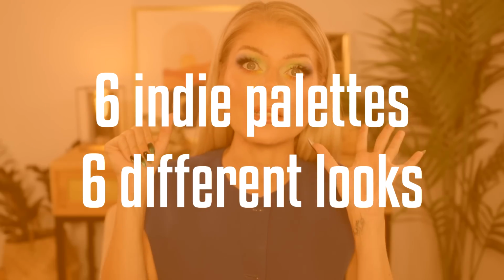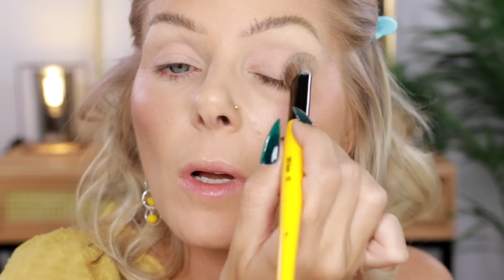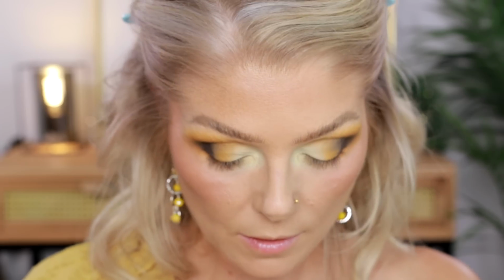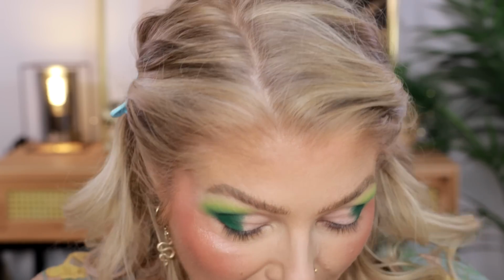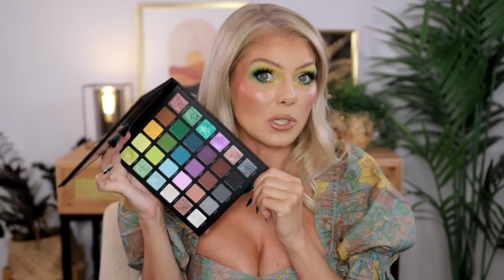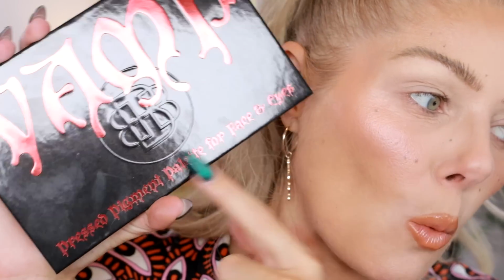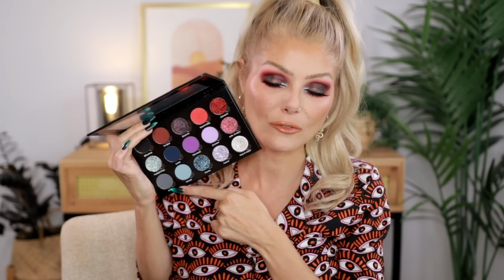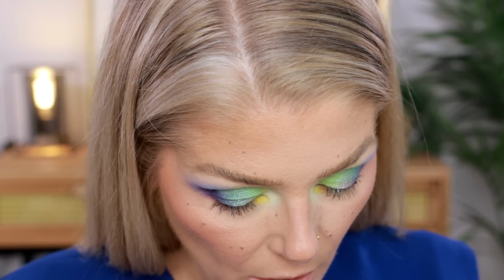What's New In Indie Makeup | 6 PALETTES 6 LOOKS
1. Fantasy Cosmetica Harvest of Souls *
available here for $55

2. Ensley Reign Nutty By Nature *
available here for $30

3. Blend Bunny Cosmetics x @RobertWelsh  Divination Collection *
available here for $12/$15/$48

4. Nomad Cosmetics Chicago Speakeasy *
available here for $59

5. Bella Beauté Bar Vamp *
available here for $72

6. Gourmande Girls Calavera *
available here for $64.99 (on sale right now for $39.99)

Timestamps:
Intro 0:00
Fantasy Cosmetica Harvest of Souls 2:20
Ensley Reign Nutty By Nature 9:51
Blend Bunny Cosmetics x Robert Welsh 17:39
Nomad Cosmetics Chicago Speakeasy 31:15
Bella Beauté Bar Vamp 38:49
Gourmande Girls Calavera 46:53
Which is best? 54:35

♡Lunar Beauty
♡Ace Beauté
♡Nomad Cosmetics
♡Gourmande Girls
♡Wicked Widow Beauty
♡OPV Beauty